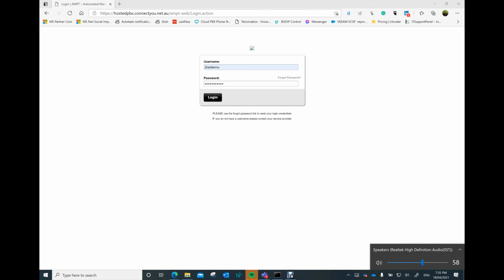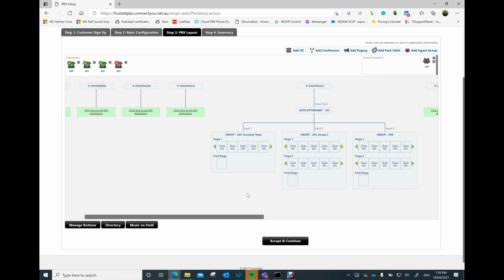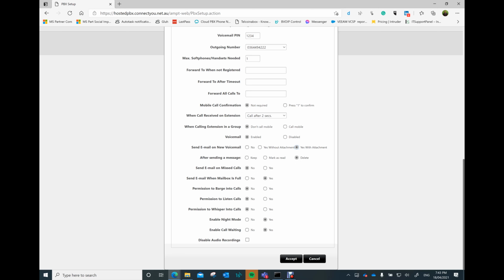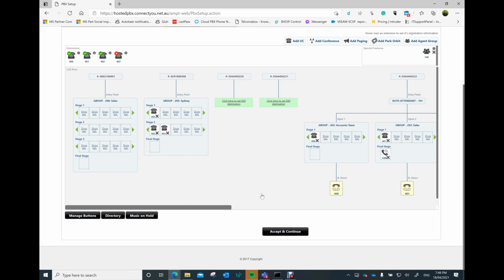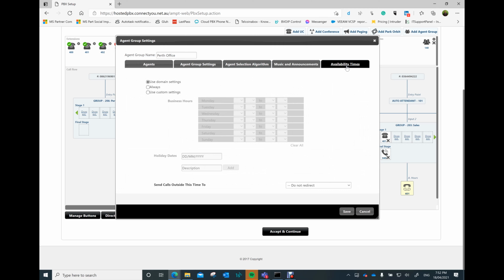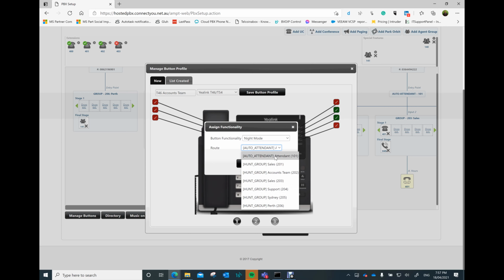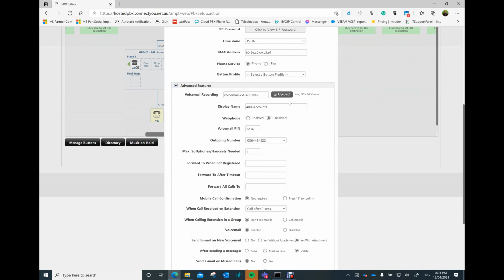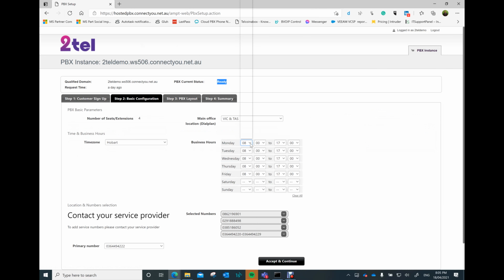Guide to using the 2tel Business Cloud Phone System with Unlimited Calls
In this video, we cover all the core features of the phone system and how to change the system yourself.

Core features we cover + more

Inbound call flows
Hunt Group
Auto Attendants (Phone Menus)
Call Queue (Agent Groups)
Voicemail
Time of day
After hours
Phone directory
How to setup buttons